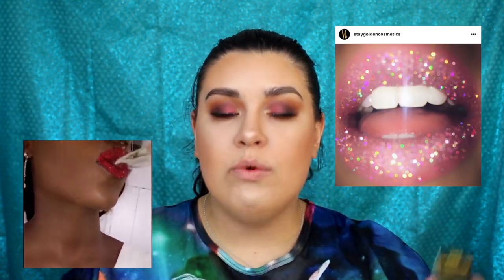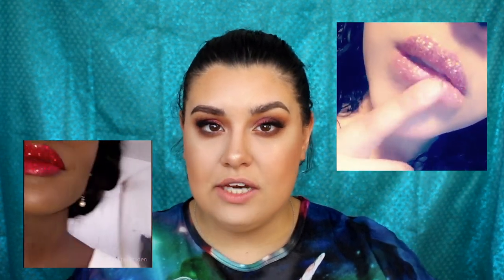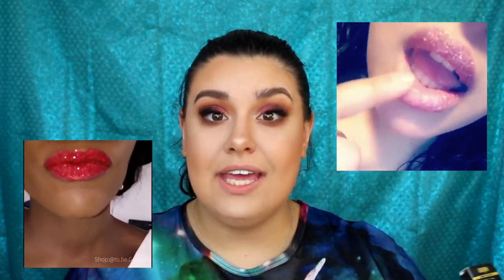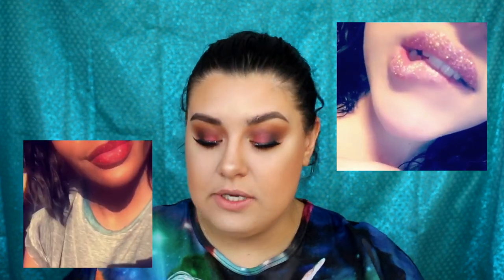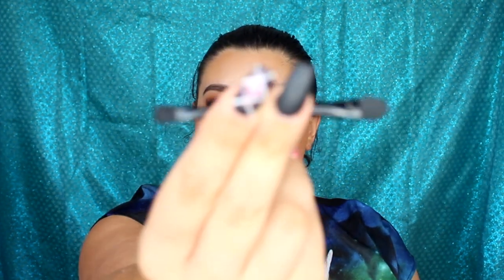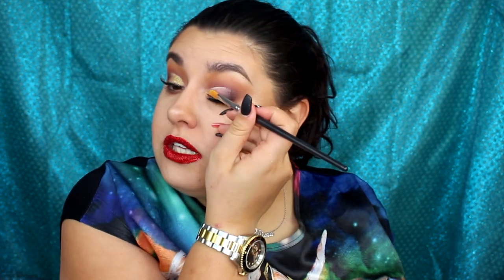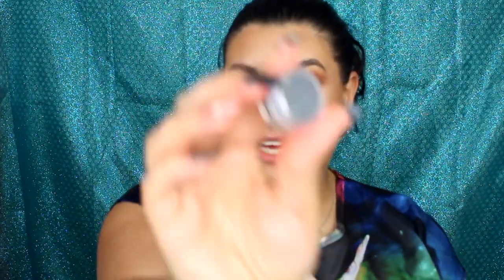STAY GOLDEN COSMETICS Glitter Lip Kit - First Impressions/Review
Click “Show More” – I promise, you wont be disappointed ;)

PRODUCTS USED:

STAY GOLDEN COSMETICS
Glitter Lip Kit - Its Cocoa, Burlesque, Galactica
Lit Lidz - D'Or

USE CODE - “CELINA”

USE CODE - 'MirinaGirls'

COLOURPOP - Get $5 when you click my link!

Function of Beauty - Get $5 when you click my link!

SHIPPING ADDRESS:
360 Horsley Rd
Milperra  NSW  2214

EQUIPMENT:
Video Camera: Canon EOS 700D
Photo Camera: Sony Cyber-Shot
Ring Light
Soft Boxes
Computer: MacBook 12 inch.
Editing Program: Final Cut Pro

Negativity = Comment(s) deleted and user blocked. xo!

Celina xx